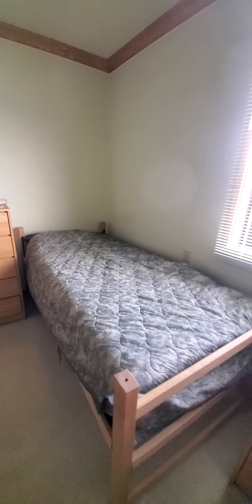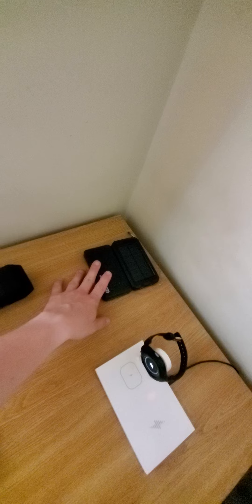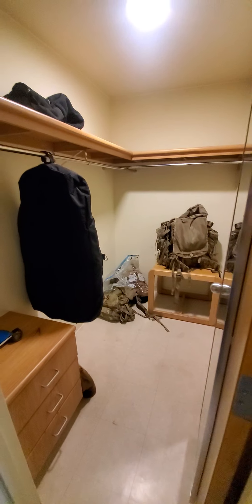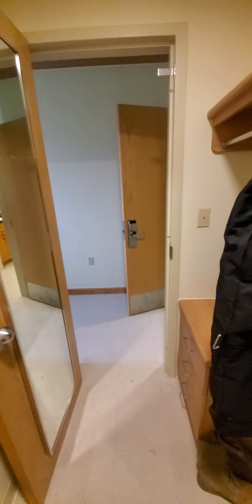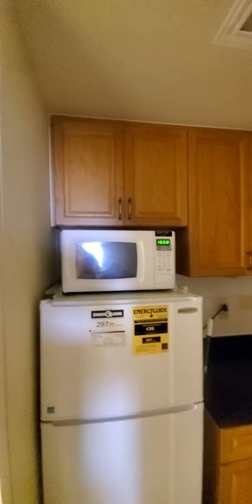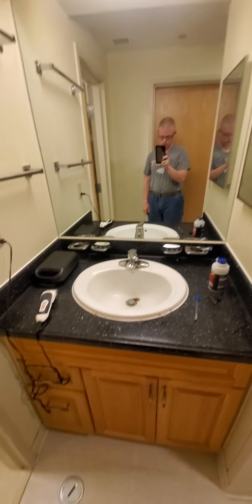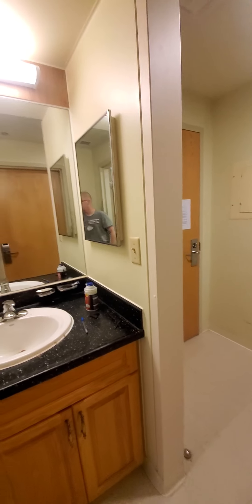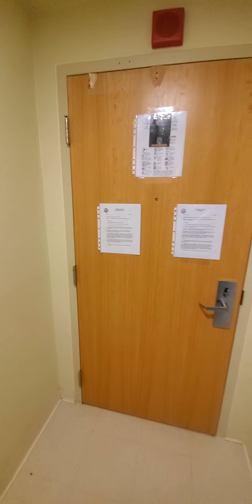Camp Humphreys Tour pt 1